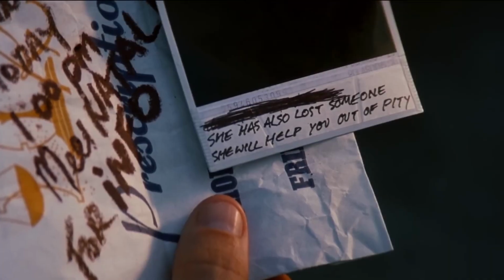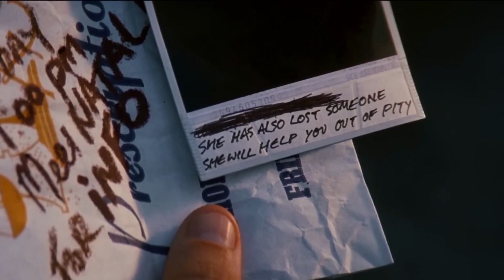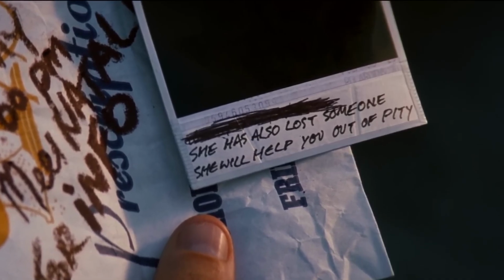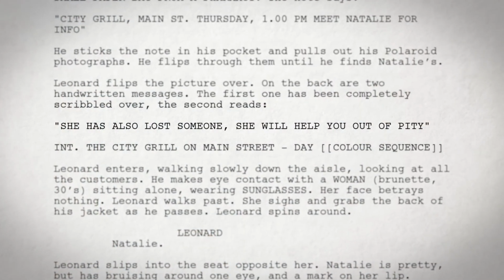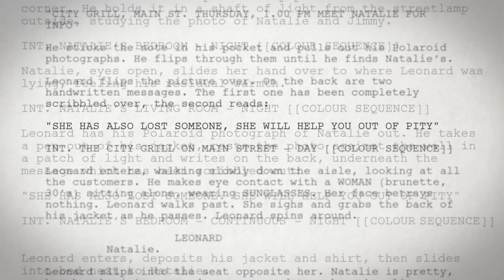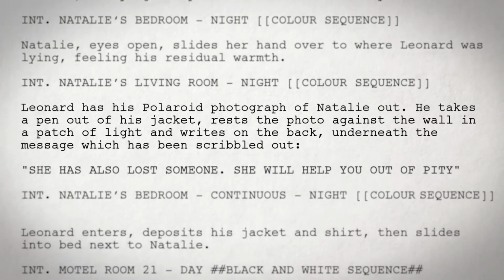Memento Telling a story in reverse